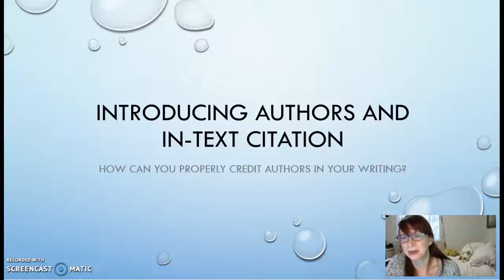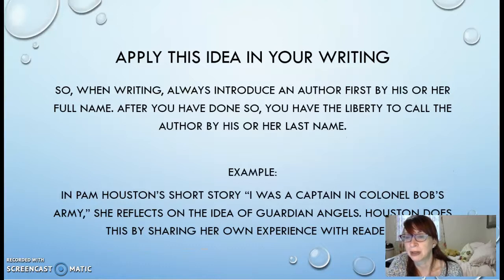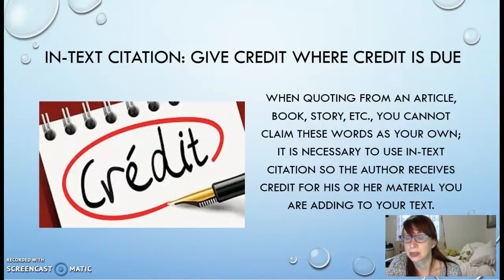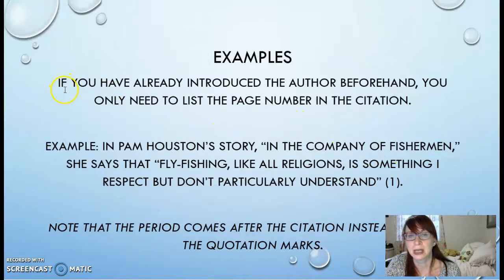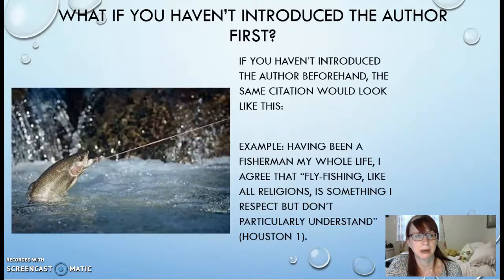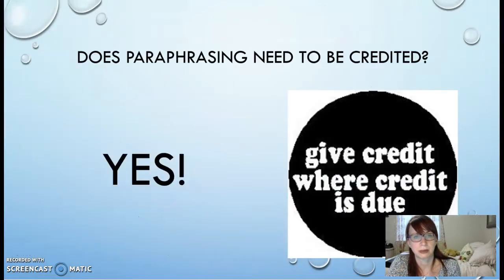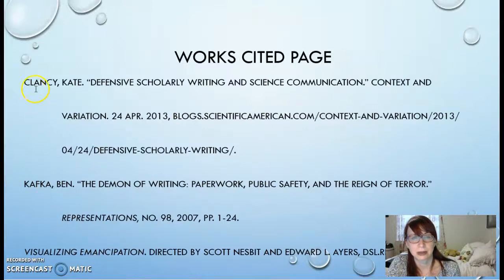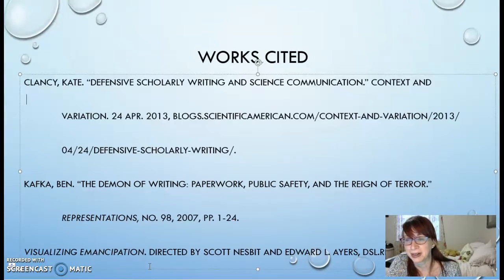Introducing Authors and In-text Citation